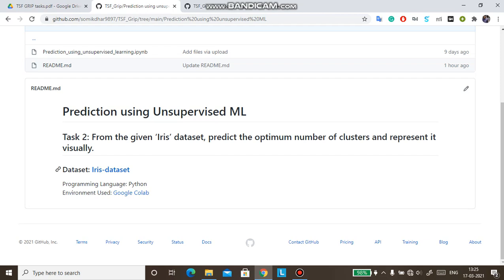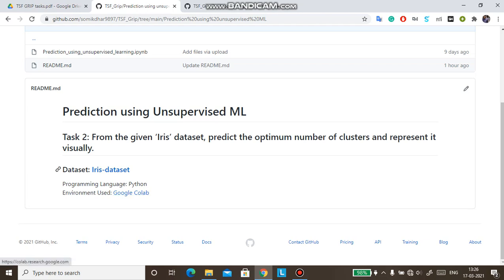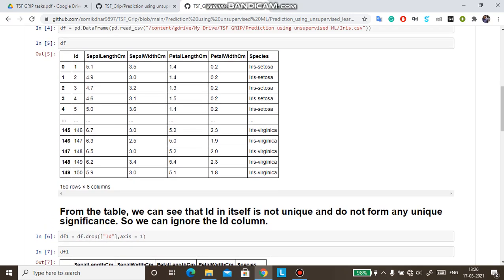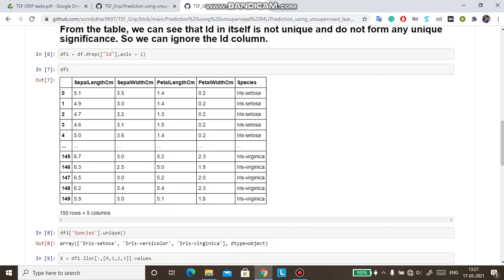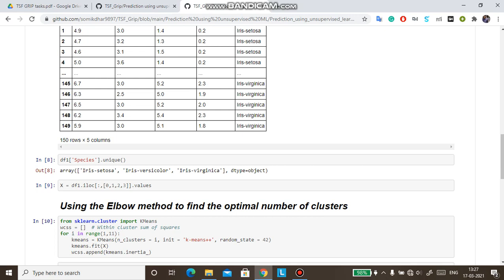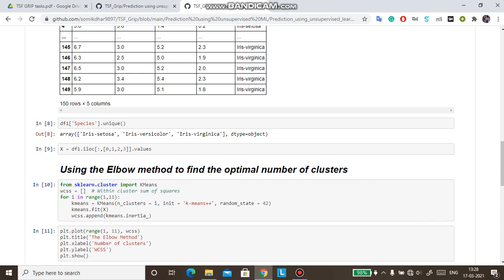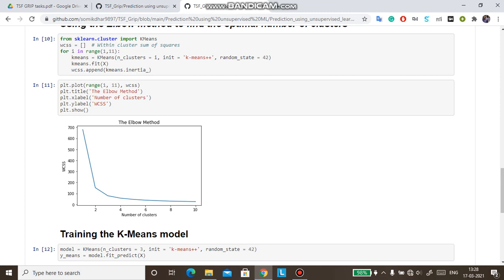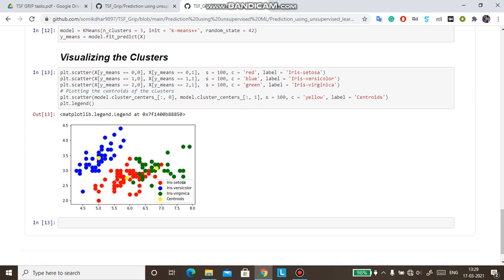Task2 Sparks Internship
This is my second video on youtube. It is on task 2 on the Sparks internship where I have to predict using unsupervised learning.
It has been recorded using Bandicam Screen recorder.